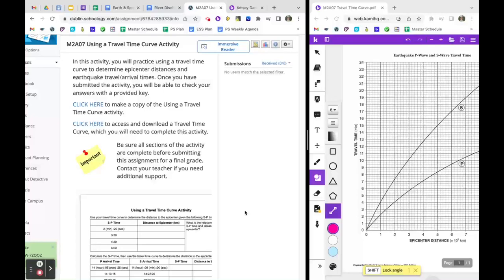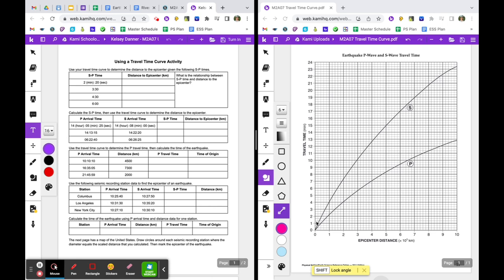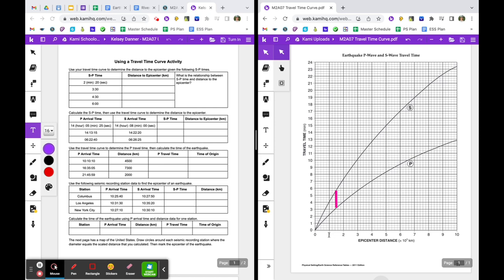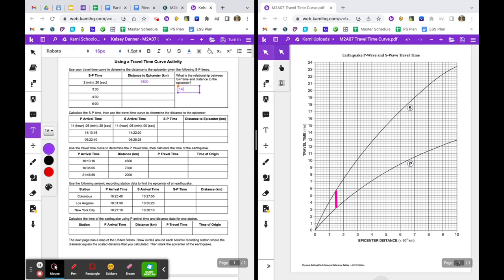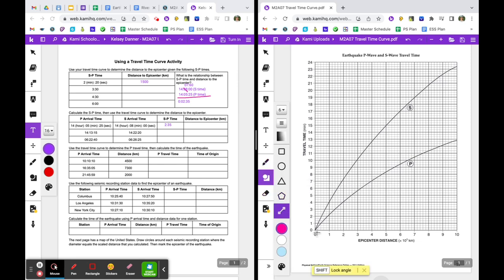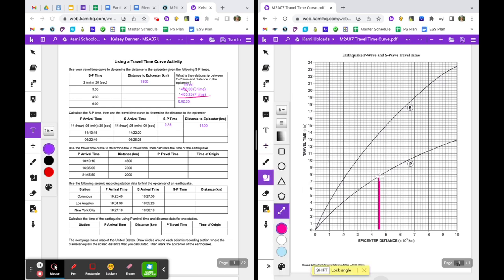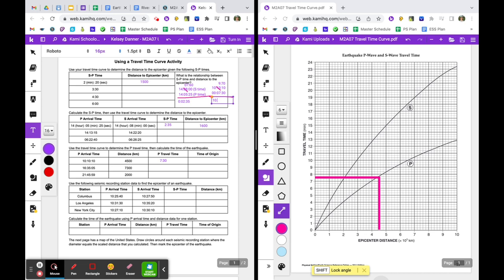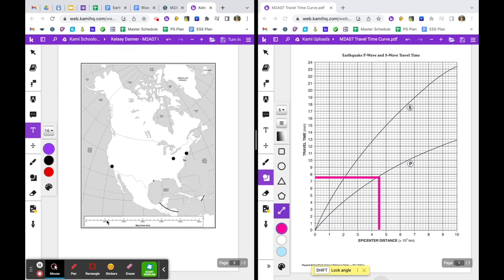M2A07 Using a Travel Time Curve Activity Video